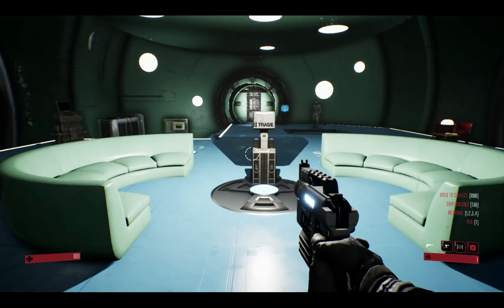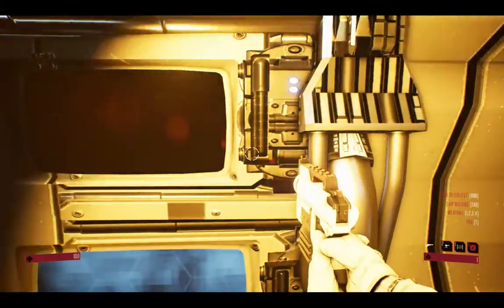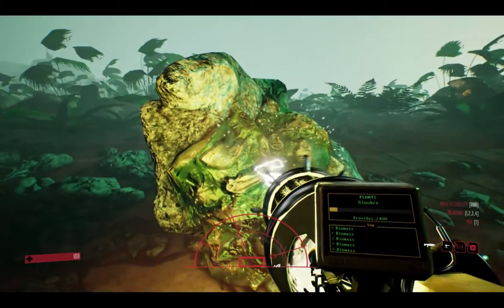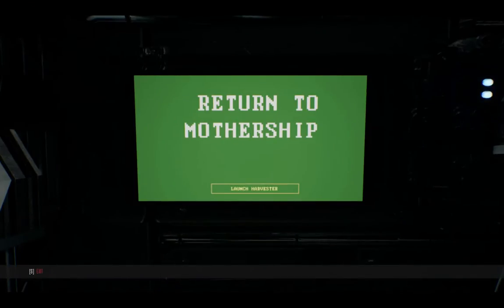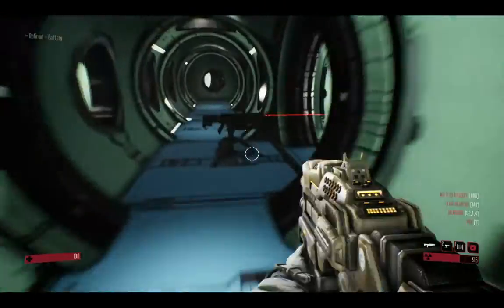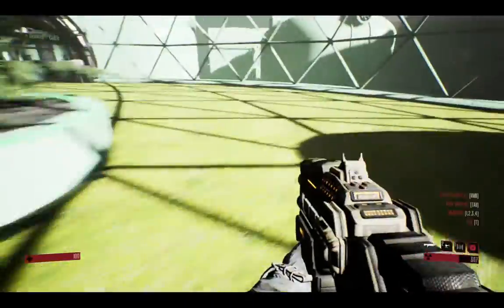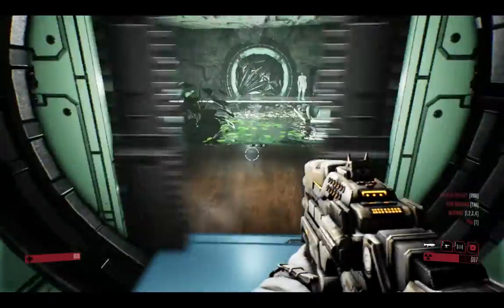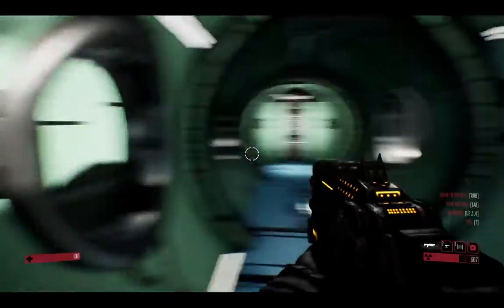Genesis Alpha One First Channel Look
Welcome, ladies and gentlemen, to Genesis Alpha One. It's a design-your-own-ship roguelite about colonizing galactic sector Alpha One.

0:00 Introduction
1:30 First planet raid
5:48 Returning to ship: logistics lesson
8:00 Depositing our plant
9:30 Cloning time
12:00 exploring the ship
14:27 Second planet raid
15:25 Treasure hunting
18:35 Returning home
19:15 Intruder: a hiccup in the system
19:20 All clear: back to exploring
21:13 Adding to the garden
22:05 Final explorations and outro